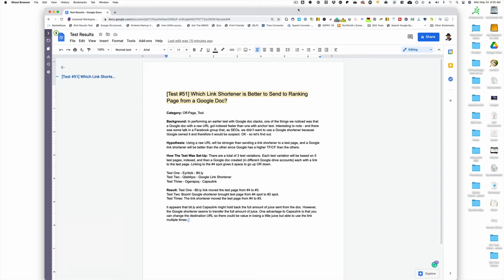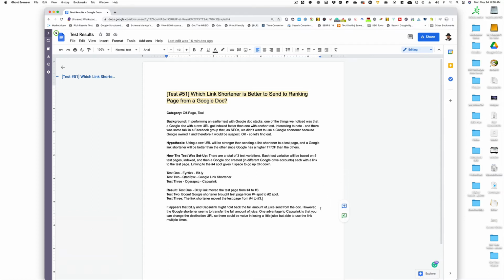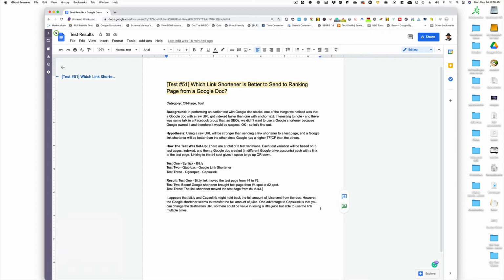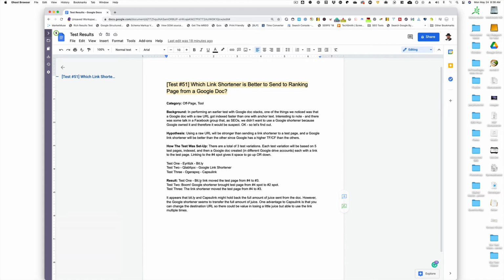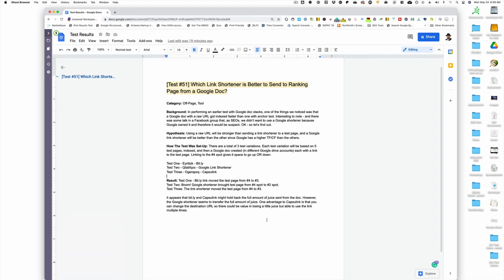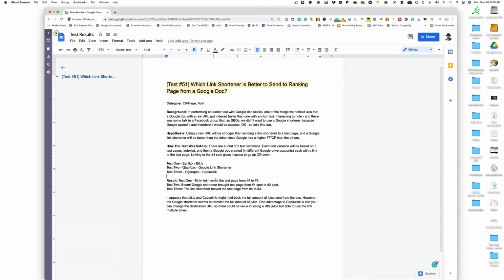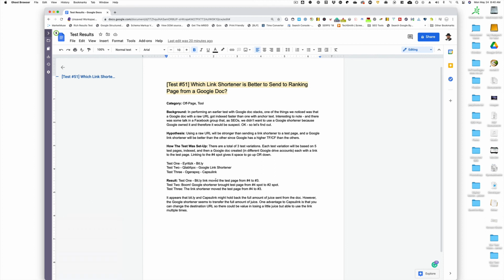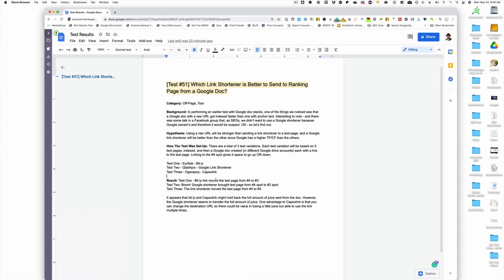Test 51 - Which Link Shortener is Better To Use When Linking From Google Doc